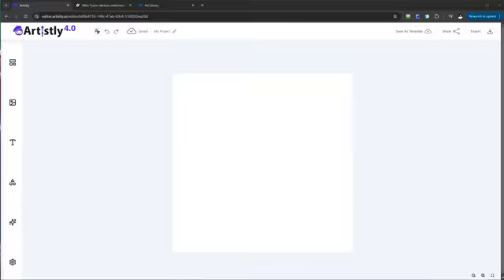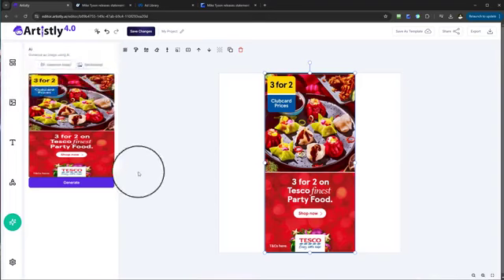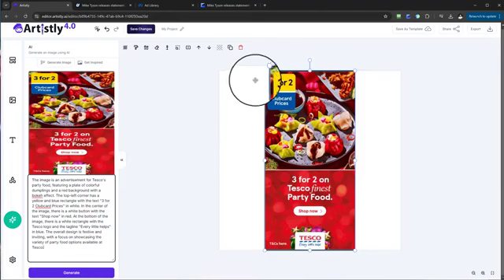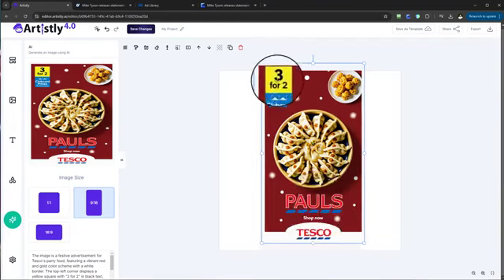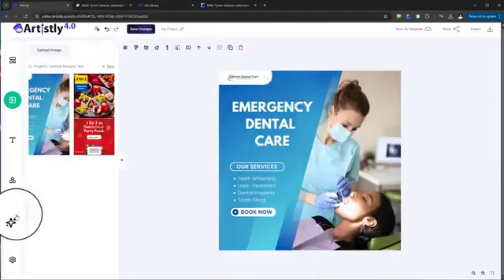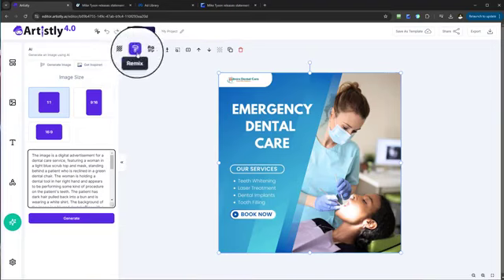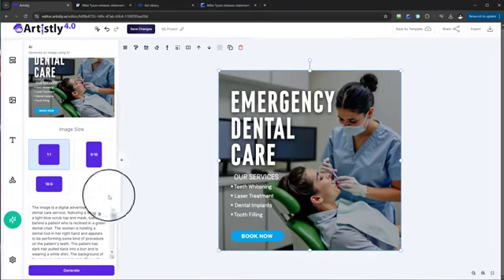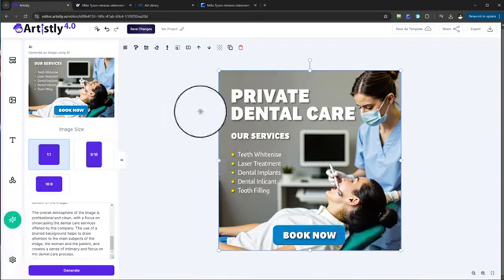Artistly New Update ReviewReplicate Any ImageWith Mirror Magic softwere artistly artistly ai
Artistly New Update Review Replicate Any ImageWith MirrorMagic softwere artistl artistly ai

artistly ai
artistly.ai review
artistly ai review
artistly.ai
artistly
artistly ai tutorial
artistly review
artistly 4.0
videoexpress ai
artisly
artistly review
artistly 4.0
videoexpress ai
artisly